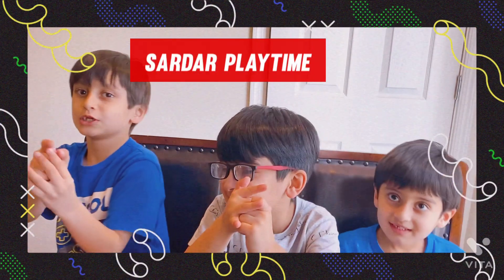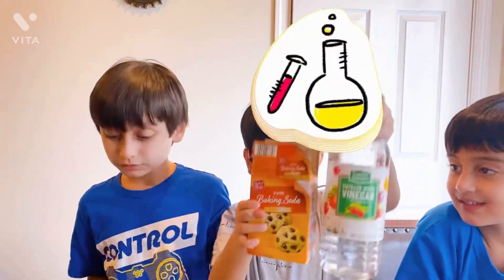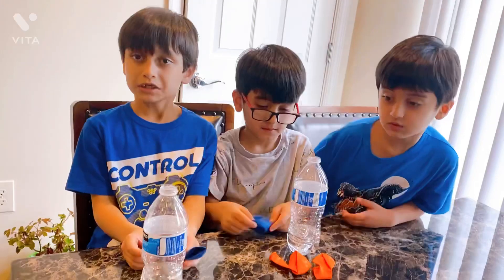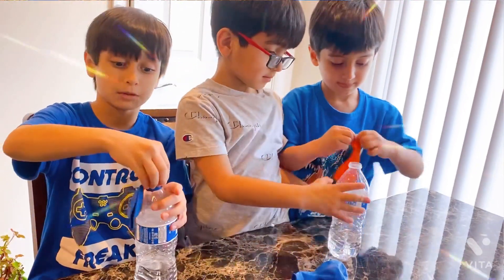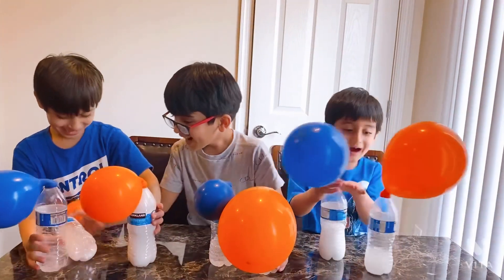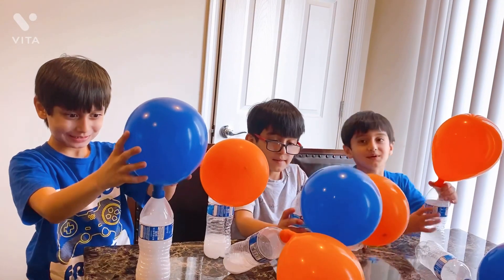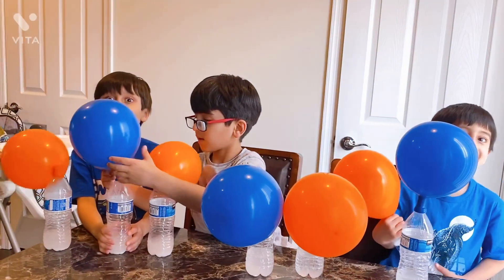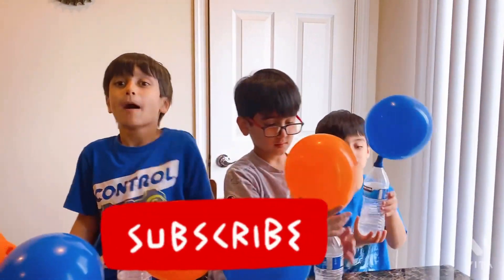Balloons Blow Up with Baking Soda and Vinegar Science Experiment for kids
Sardar and his brothers try DIY Science Experiment with Balloons and Baking Soda…